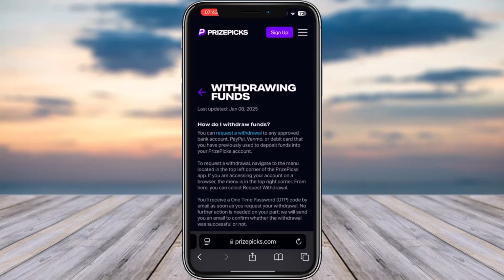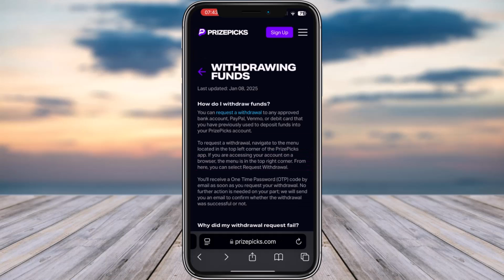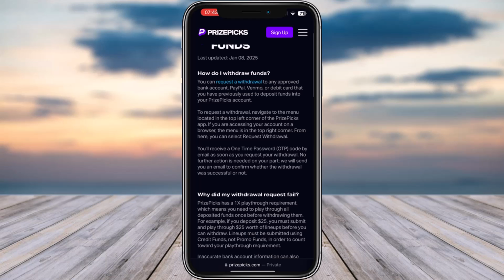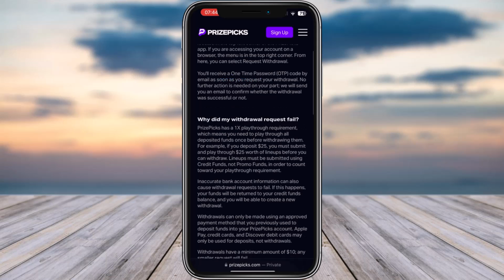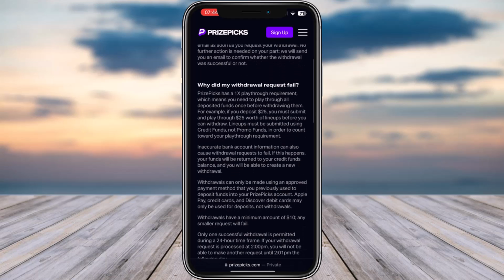How to Fix Withdrawals Aren’t Working on PrizePicks !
Today, we’ve got another helpful tutorial for you. In this video, I’ll guide you on how to fix your withdrawal issue on PrizePicks step by step.

Steps to Withdraw Funds on PrizePicks:
Go to the PrizePicks App or Website.

Access the Withdrawal Section.

Navigate to the Menu by tapping the top-left corner.
Select Withdrawal Funds or Request Withdrawal.
Choose a Withdrawal Method.

PrizePicks supports various withdrawal methods, including:
Mobile Wallets
Instant Bank Transfers
The availability of these options may vary based on your location.

You’ll be prompted to sign in and verify your account details.
A one-time password (OTP) will be sent to your registered email.
Enter the OTP to confirm the withdrawal request.
Submit Your Withdrawal Request.

After completing the verification, your withdrawal request will be processed.
If eligible, funds will be transferred based on the selected method.
Reasons Why Withdrawals May Fail and How to Fix Them:
Playthrough Requirement:

PrizePicks requires you to play through all deposited funds at least once before withdrawing.
For example, if you deposit $25, you must place $25 worth of plays before initiating a withdrawal.
Incorrect Bank Account Information:

Ensure the bank details or PayPal email entered during the withdrawal process are accurate.
Exceeded Withdrawal Limit:

Only one withdrawal is permitted per 24-hour period.
Wait for 24 hours before attempting another withdrawal.
Location Restrictions:

Certain withdrawal methods may not be available in your location.
Ensure the method you’re selecting is supported in your region.
Pending Verification:

If your account or identity verification is incomplete, the withdrawal request may fail.
Ensure all your account details are verified before initiating a withdrawal.